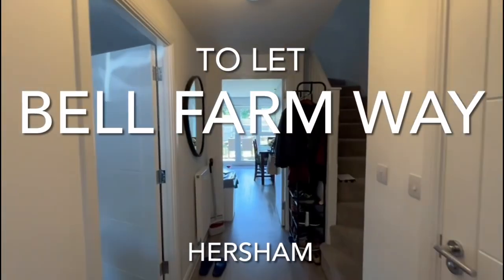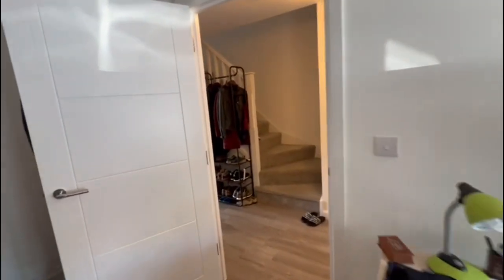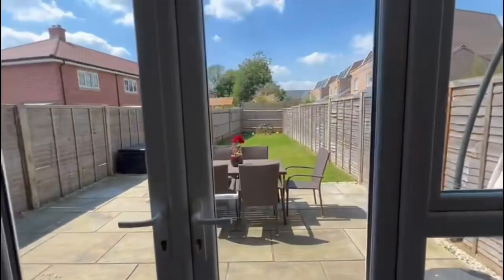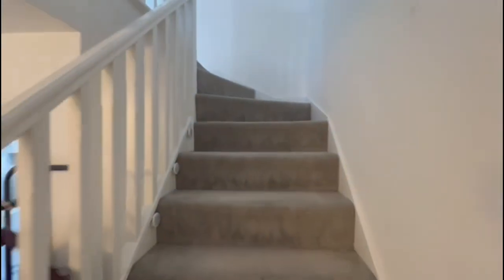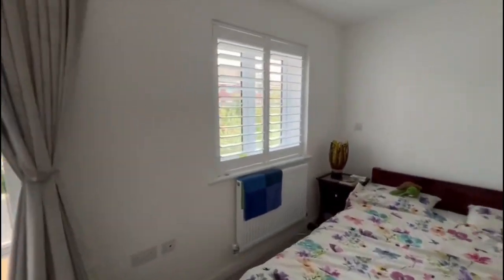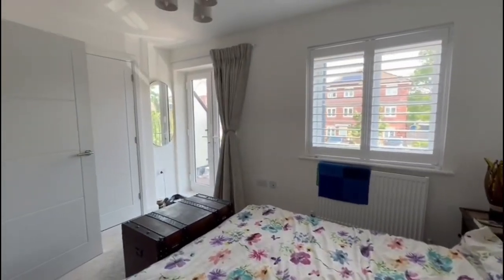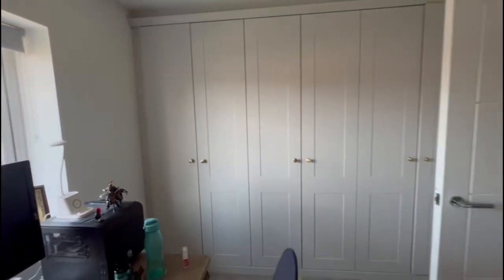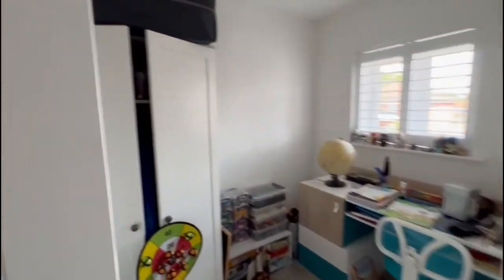To Let, Bell Farm Way Hersham